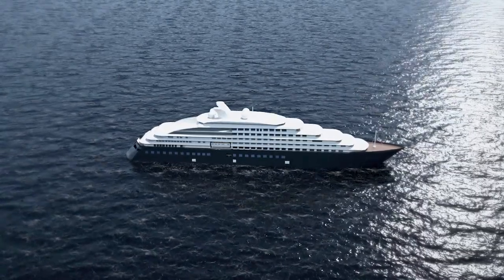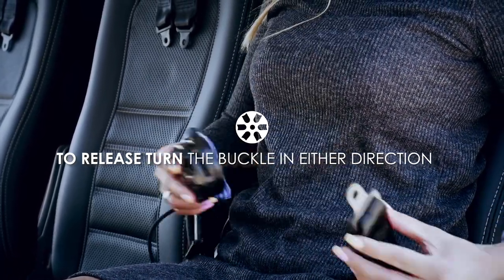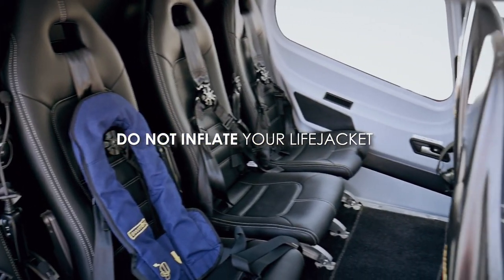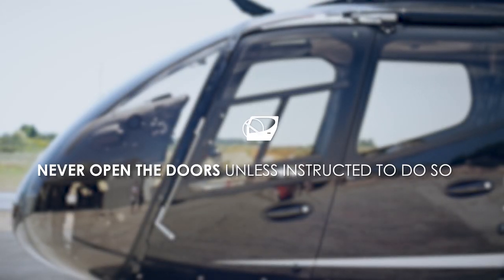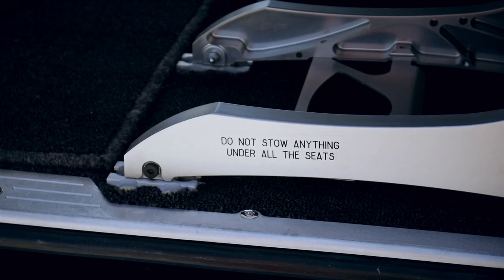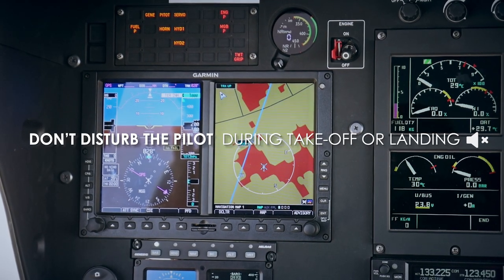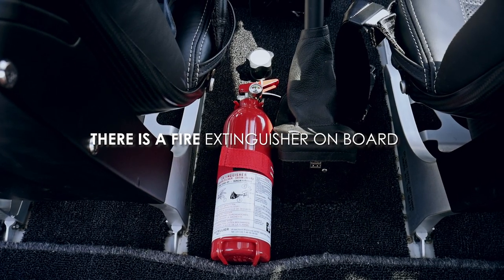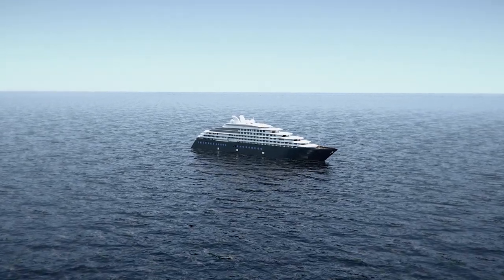SCENIC Helicopter Safety Video